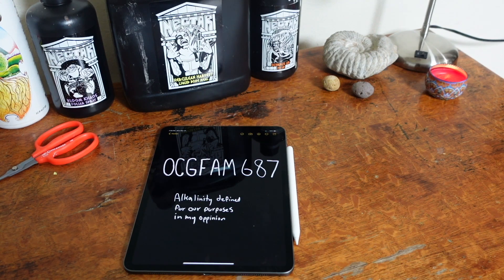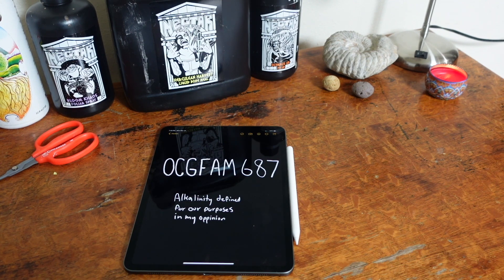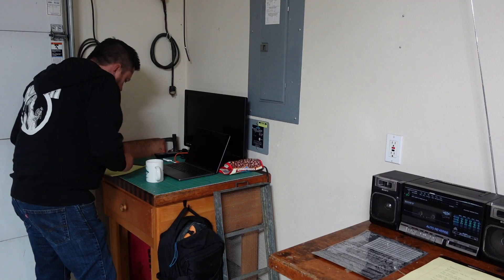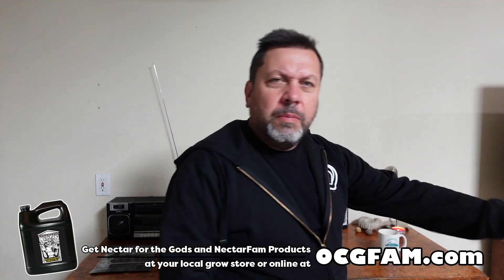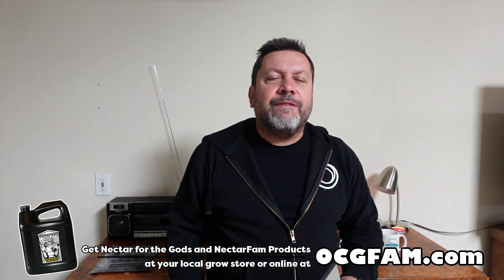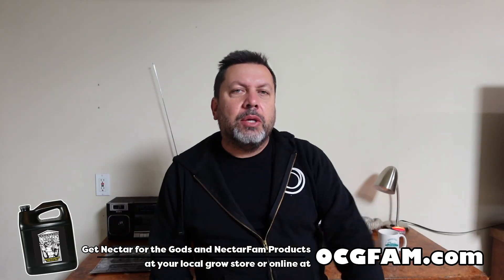Defining Alkalinity - For our purposes as Nectar Growers | OCGFAM687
The OCGFAM SHOW

Defining alkalinity as it applies to Nectar for the Gods Growers so that we can have a frame of reference for discussing how to deal with soil pH in our grows.